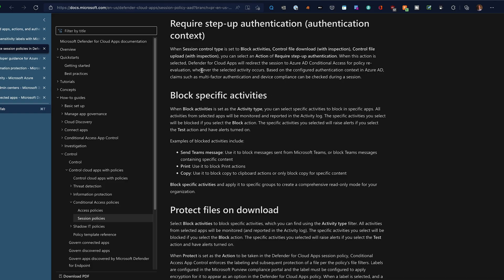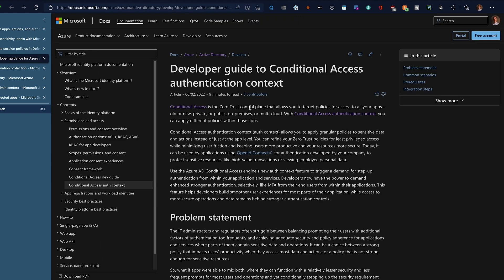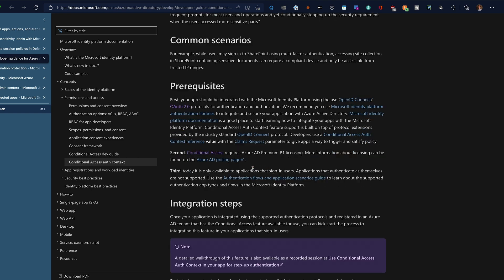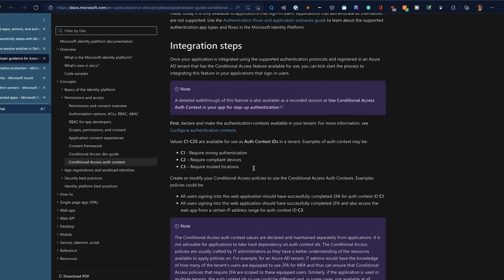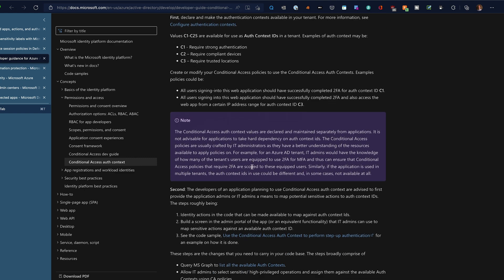Authentication Contexts in Azure AD Conditional Access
Today we walk through how to use Authentication Context in conjunction with Azure AD Condiction Access and Sensitivity Labels. I'll show you how to enforce conditionals on a specific Microsoft 365 Group or SharePoint Site based on the Sensitivity Label applied to it!

0:00 Intro
1:08 Overview of Authentication Context and Documentation
3:28 Creating your first Authentication Context
6:38 Setting up a Conditional Access Policy for the Authentication Context
10:06 Configuration of a Sensitivity Label for the Authentication Context
14:40 Wrap-up and Conclusion

Let us know if you have any questions, comments, or feedback for future videos you want us to cover!

Want to be up to date with the last in the Microsoft Cloud? Sign up for our weekly newsletter, where we highlight recent announcements, articles, and blog posts related to Microsoft 365 and Azure. to get yourself registered!